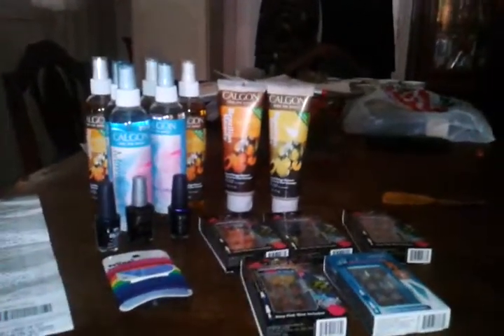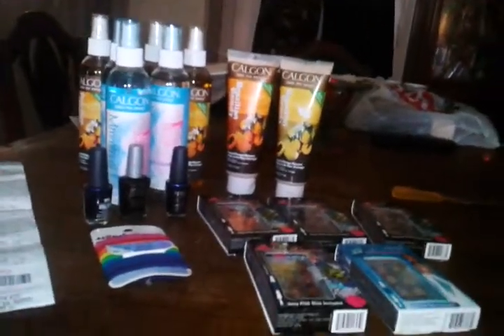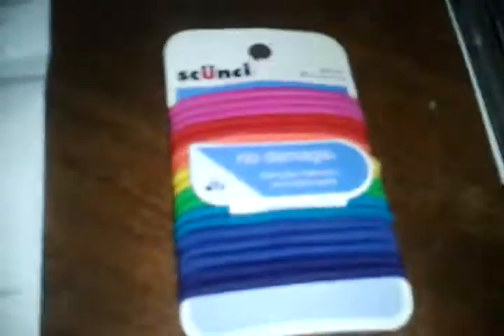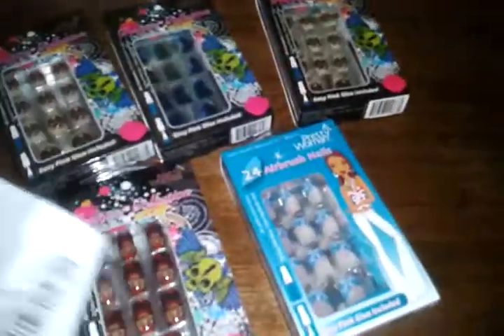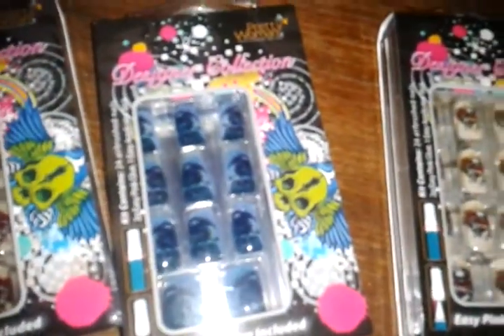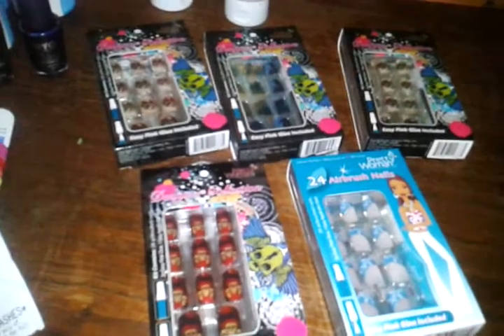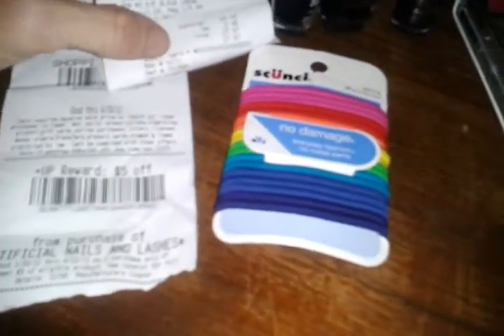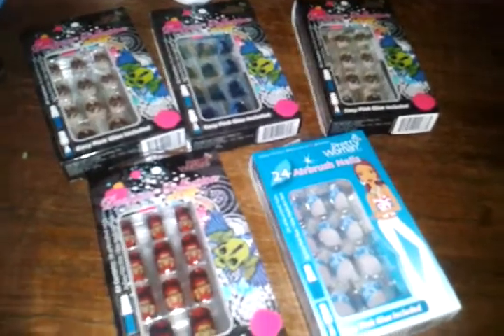Rite aid clearance, amd glitch?